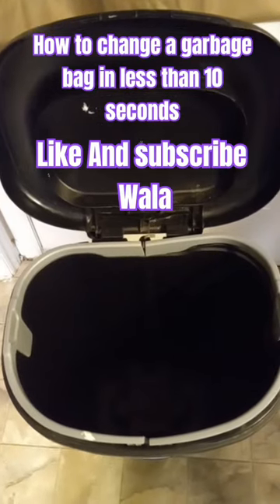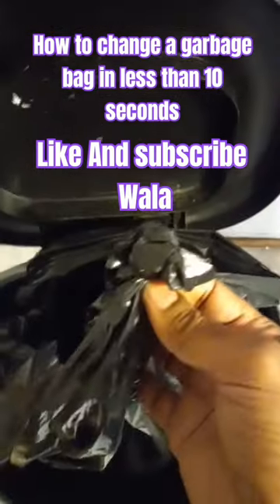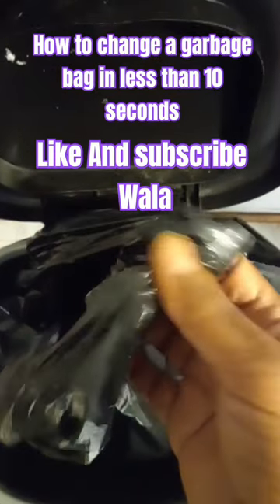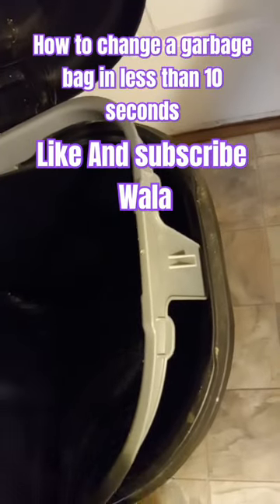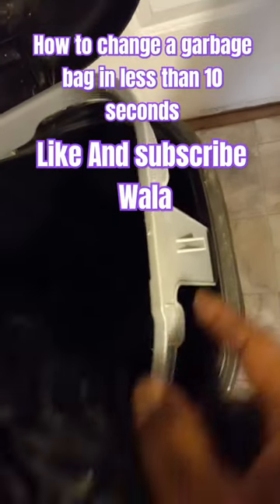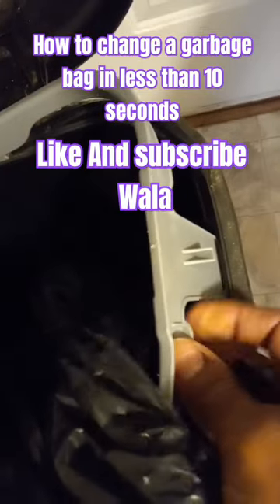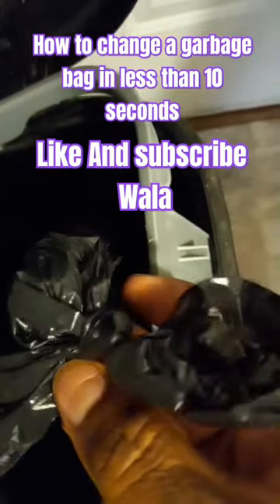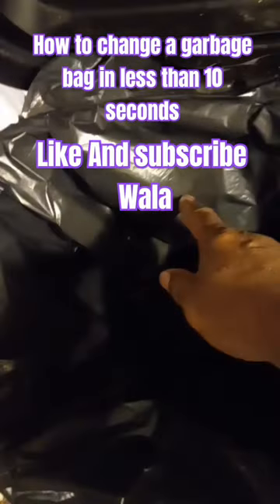How to change a garbage bag10 seconds Wala#viral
How to change a garbage bag in less than 10 seconds Walla the most effective and efficient way to make sure your garbage bag doesn't slip inside the can (DIY) keep the smell down of your garbage can changing a bag the right way in less than 10 seconds like subscribe for the love of clean hands This Is How We Do It#trending